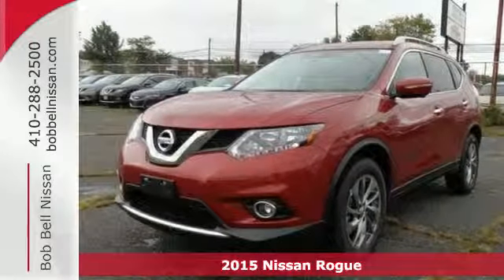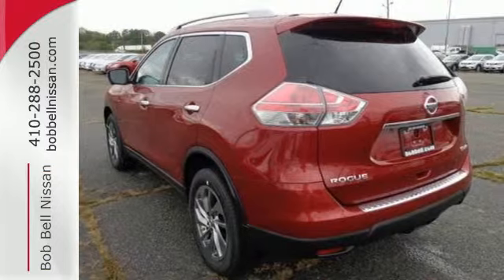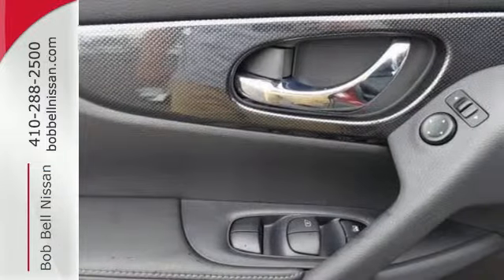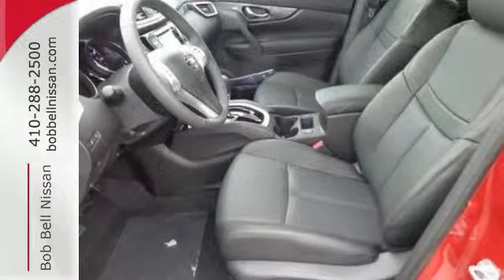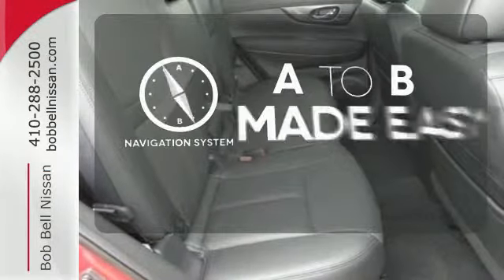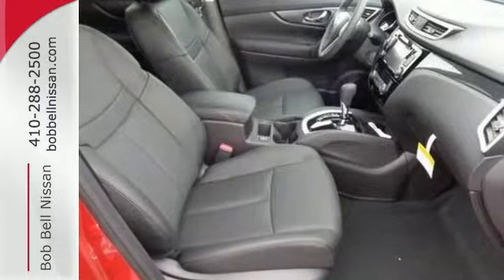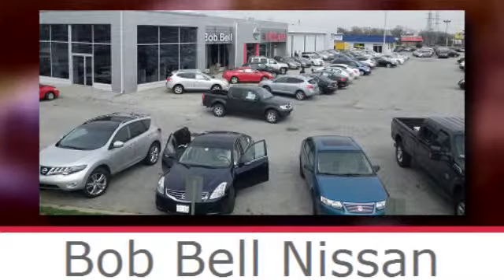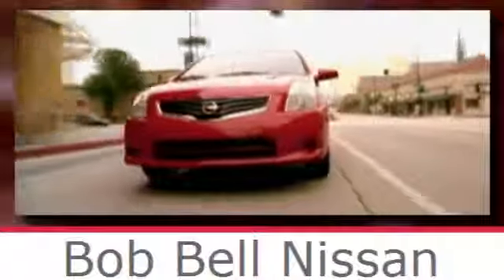2015 Nissan Rogue Baltimore MD Dundalk, MD N81275 - SOLD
Year: 2015
Make: Nissan
Model: Rogue
Trim: SL
Engine: 4 Cyl - 2.5 L
Transmission: Automatic
Color: Cayenne Red
Interior: G/CHARCOAL
Stock #: N81275
VIN: 5N1AT2MV8FC925691

7900 Eastern Ave.

Address:
7900 Eastern Ave